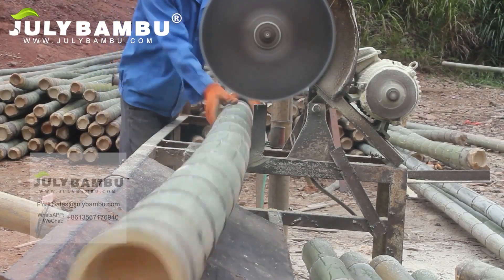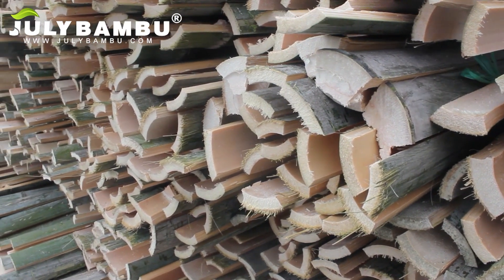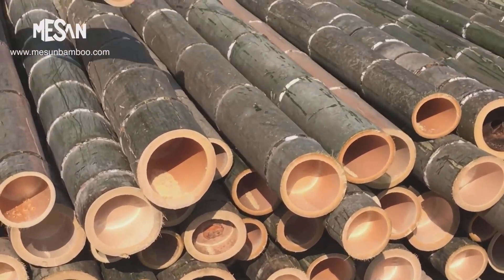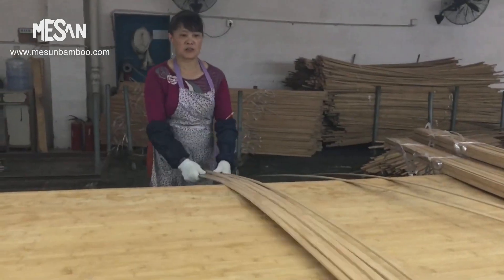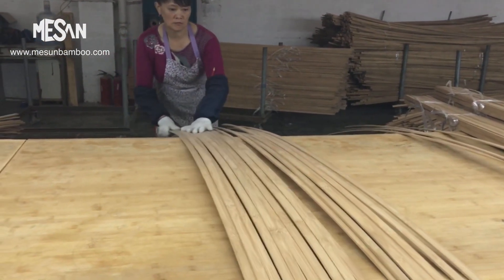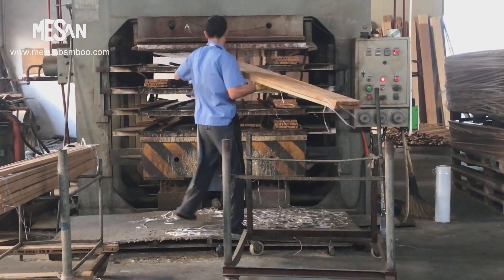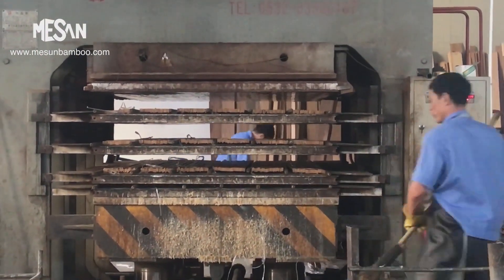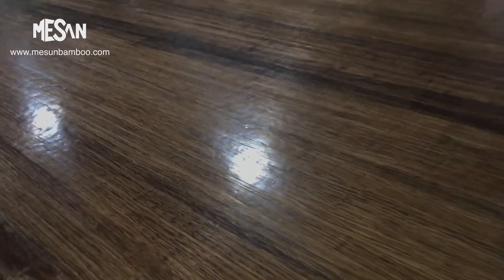How to Processing Billion Bamboos to Product - Amazing Bamboo Products Manufacturing Process